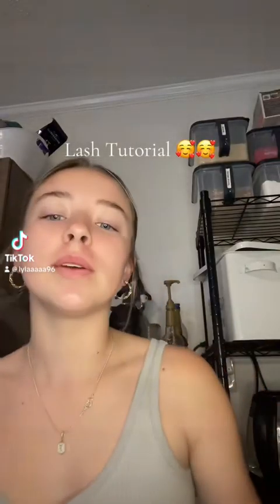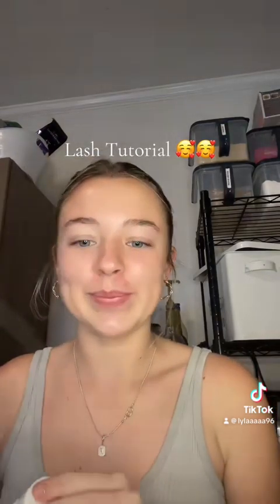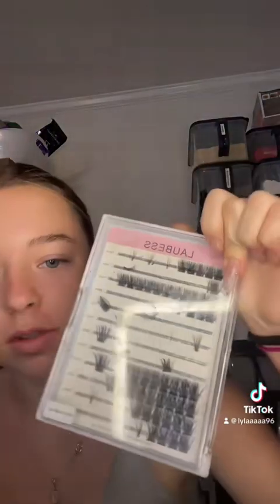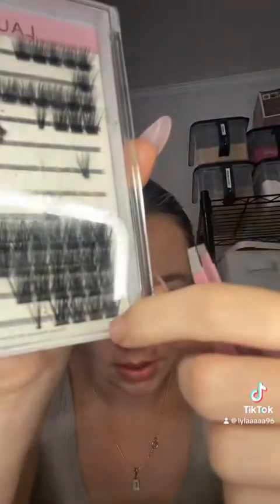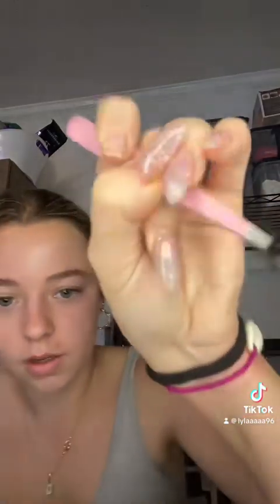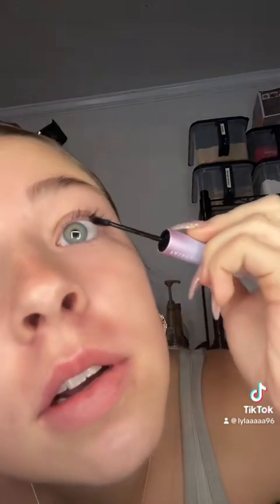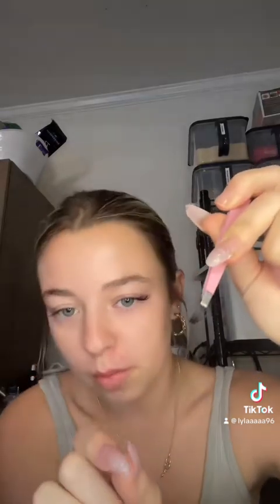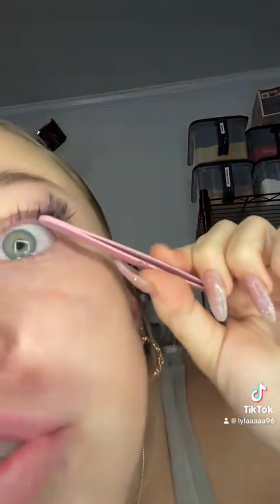Quick lash tutorial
I posted it on TikTok, so why not post it on here